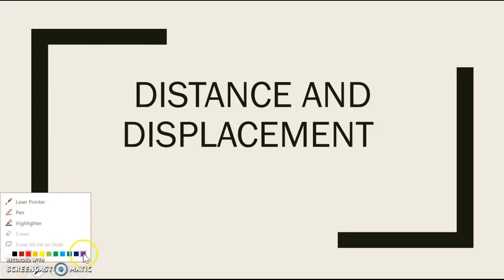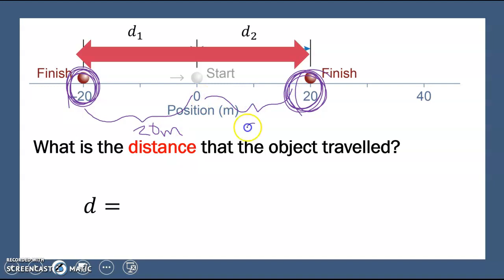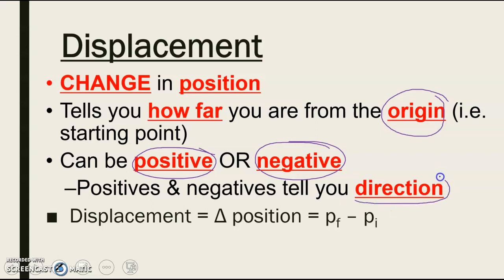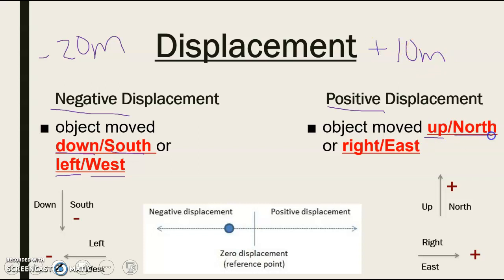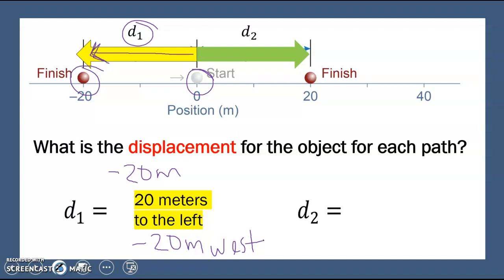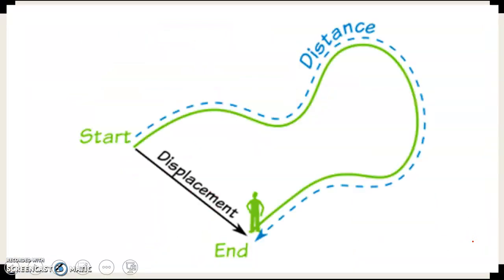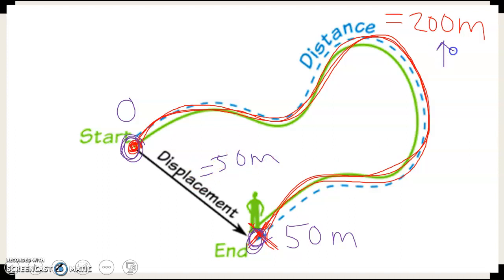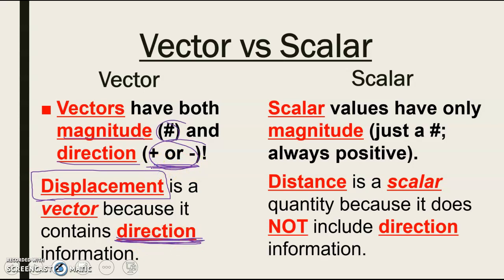Distance and Displacement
This video compares distance and displacement.